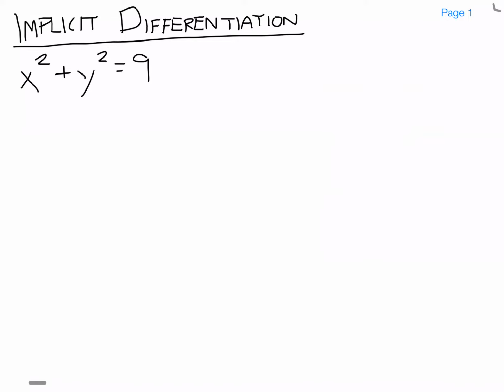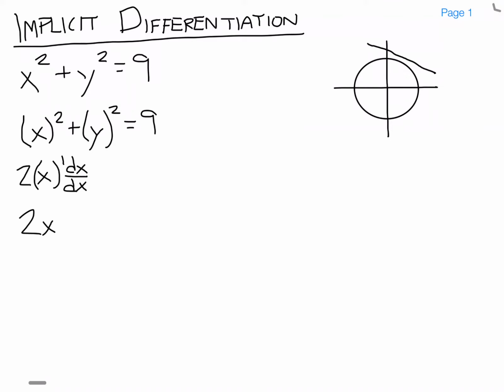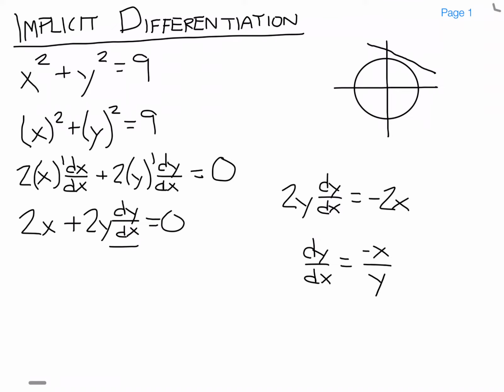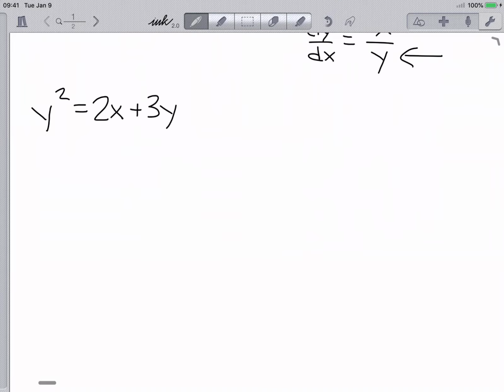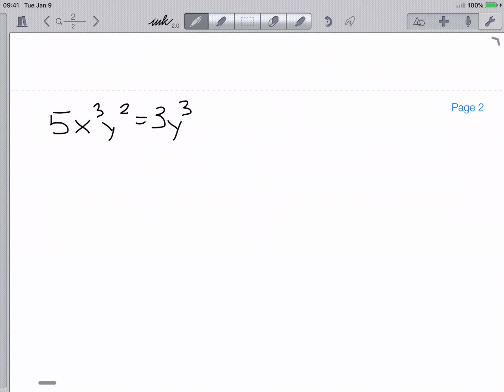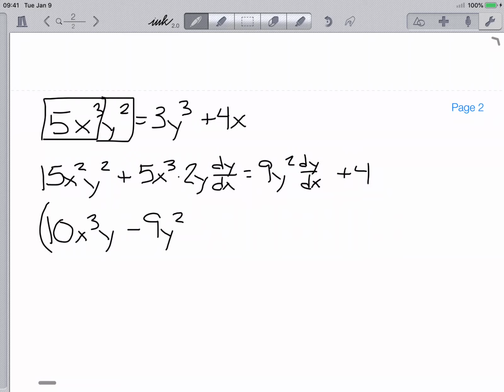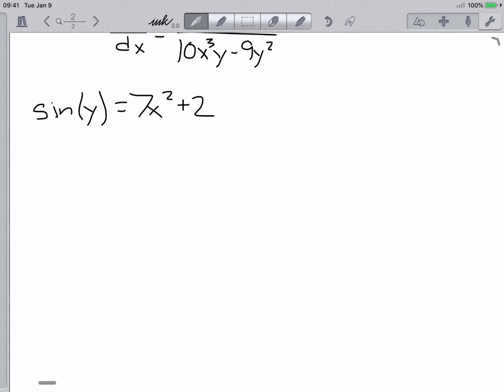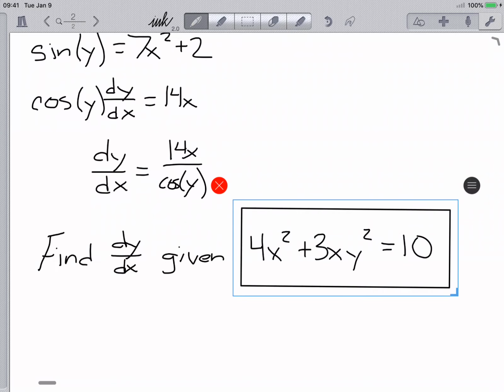Implicit Differentiation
Example problems of finding dy/dx using implicit differentiation

0:00:37 — d/dx[x²+y²=9]
0:04:00 — d/dx[y²=2x+3y]
0:05:44 — d/dx[5x³y²=3y³+4x]
0:08:12 — d/dx[sin(y)=7x²+2]